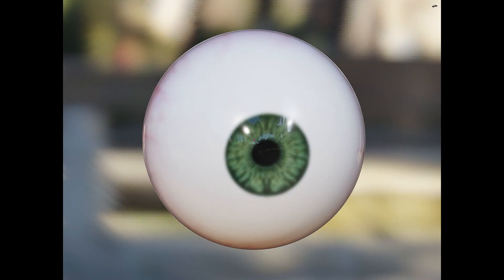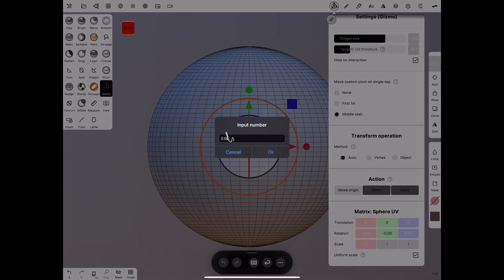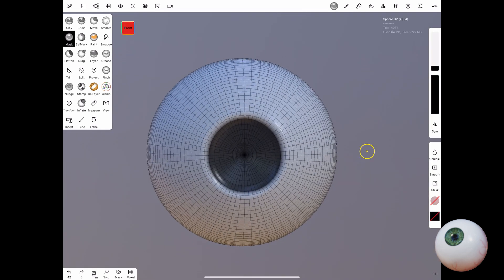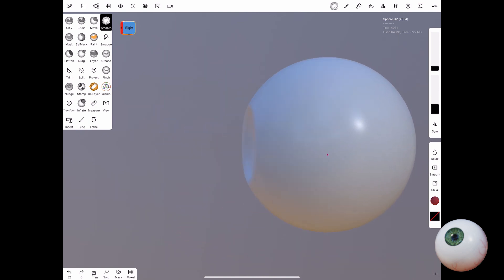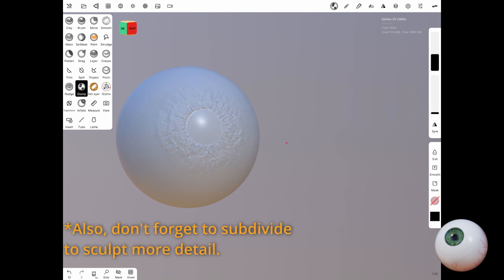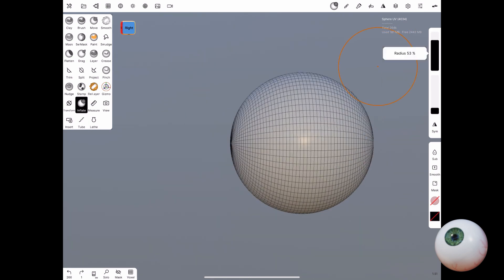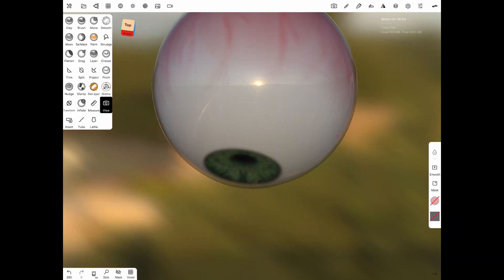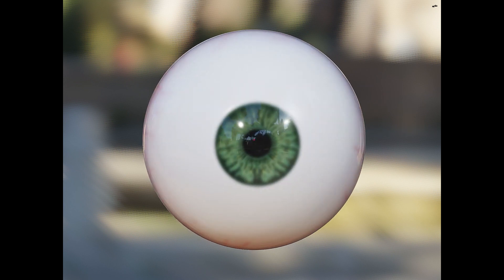How to Make An Eye in Nomad Sculpt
This video is based on a request I received from a subscriber. It was made at the same time Nomad was updated. That update gave us the ability create glass-like materials. It has it's limits but is useful for anyone new to 3D to get great results.